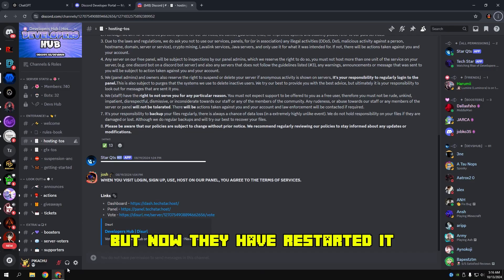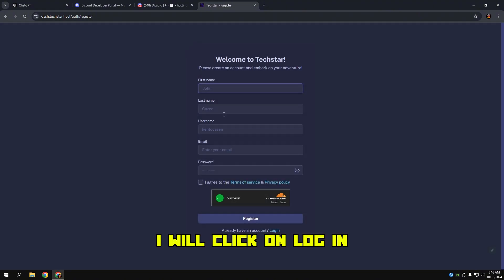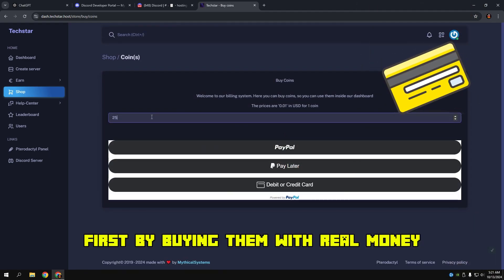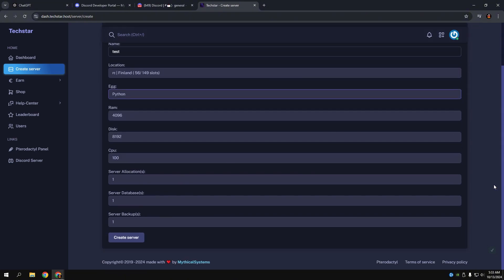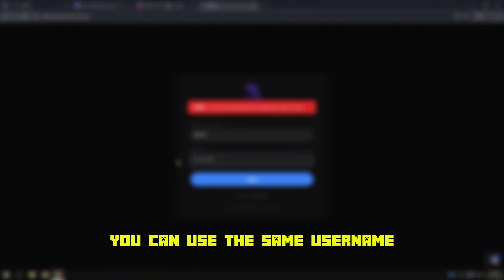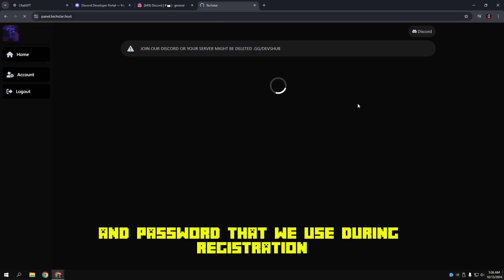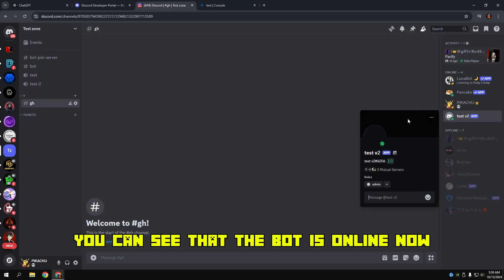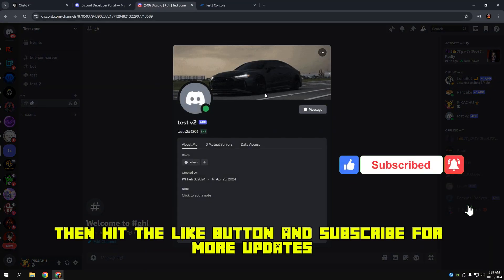[NEW] Host Your Discord Bot & Minecraft Server 24/7 For FREE!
In this video i showed you how to Discord Bot & Minecraft Server 24/7 For FREE!